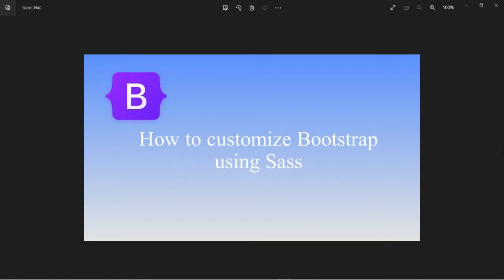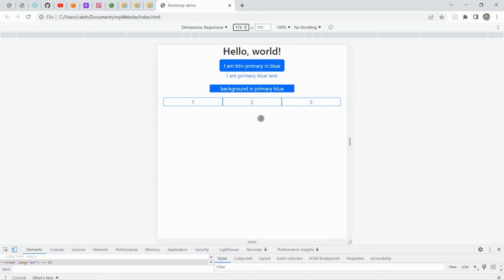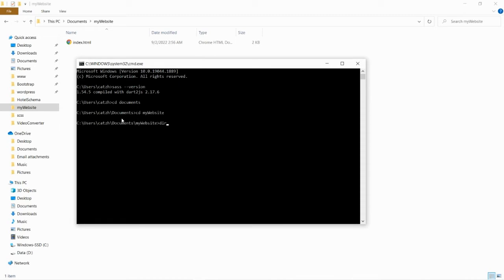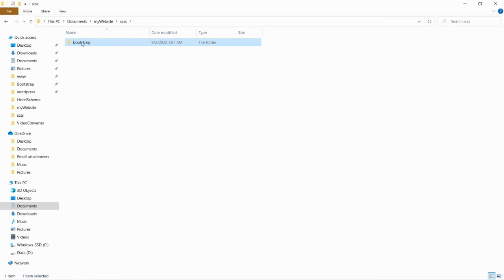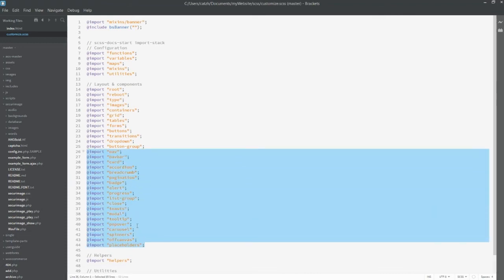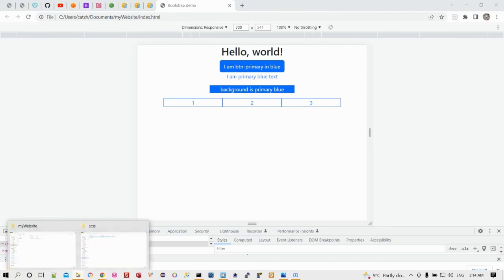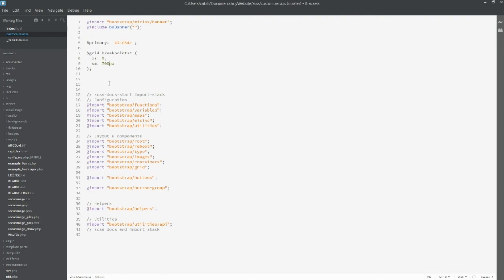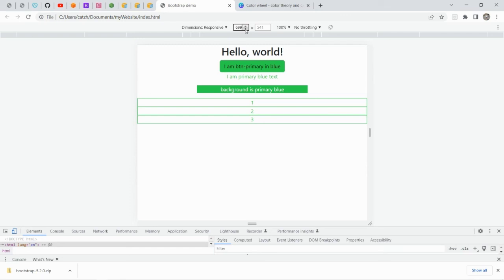How to Customize Bootstrap Using Sass